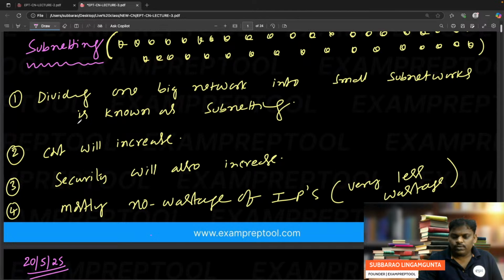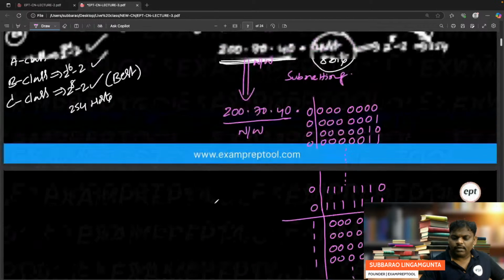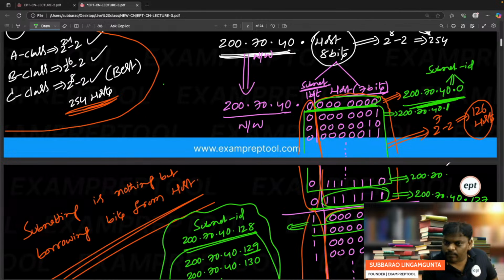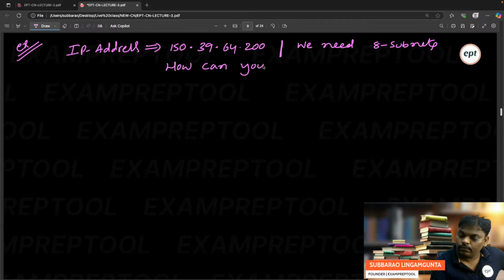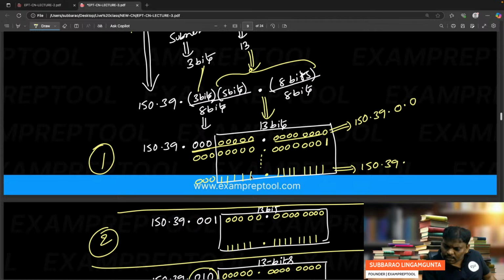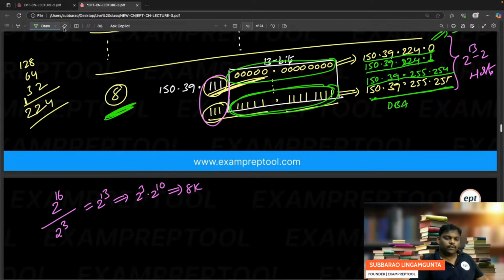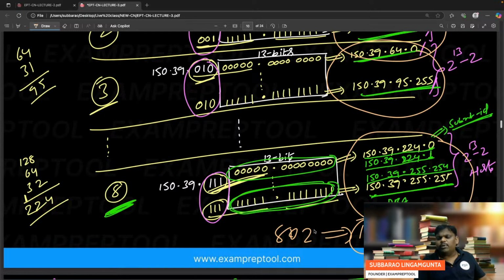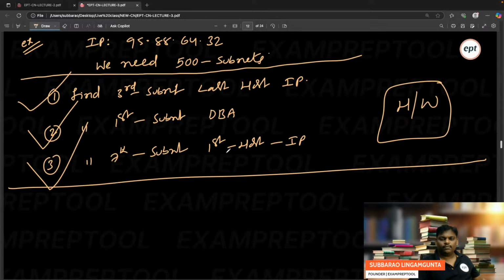Computer Networks Full Course | Lecture - 6 |GATE DA & CSE | IP-Subnetting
Welcome to ExamPrepTool’s New Batch for GATE CSE and GATE DA  2026 , 2027 aspirants 🚀